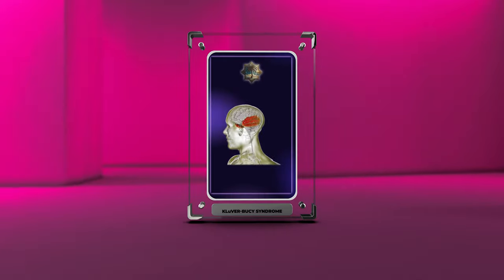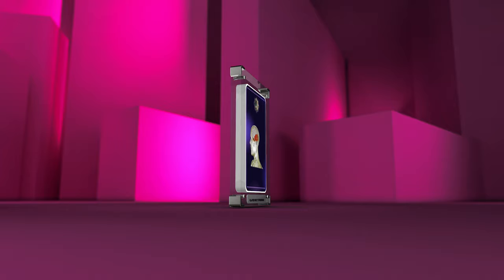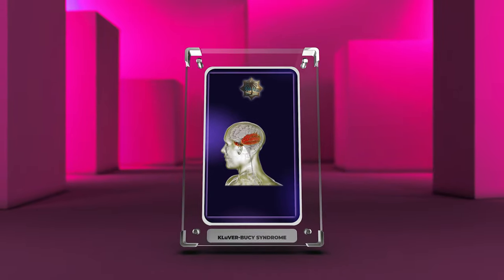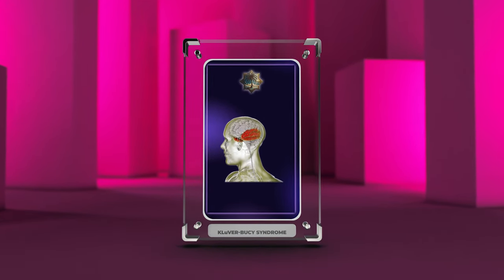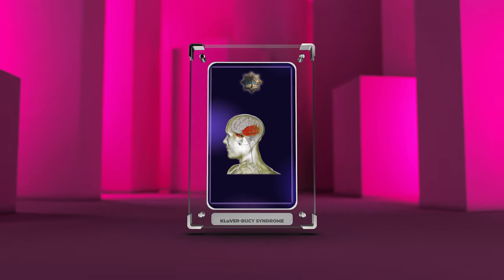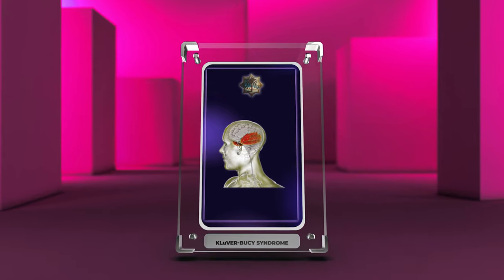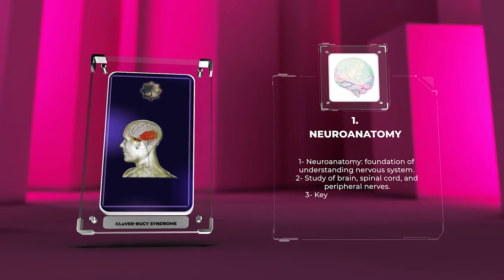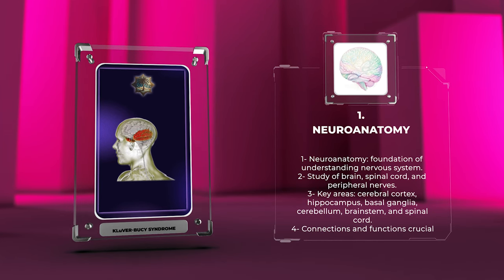Klüver Bucy Syndrome